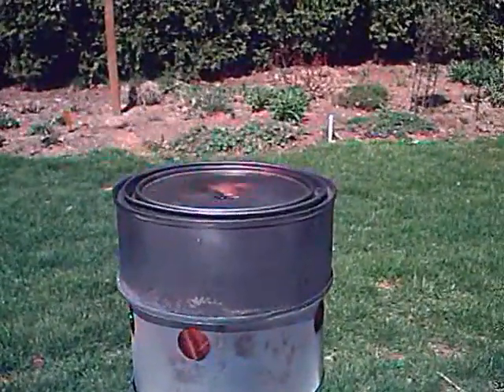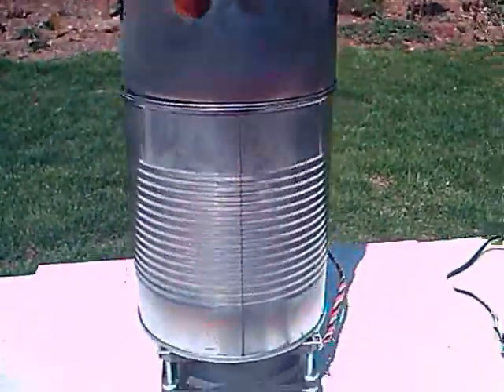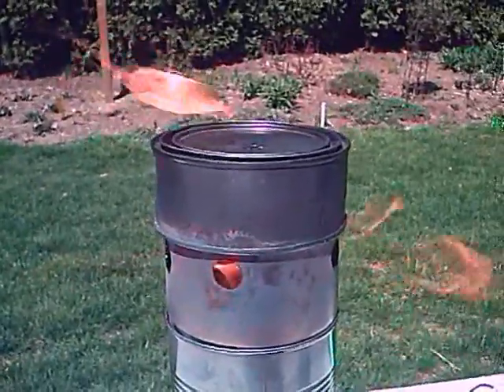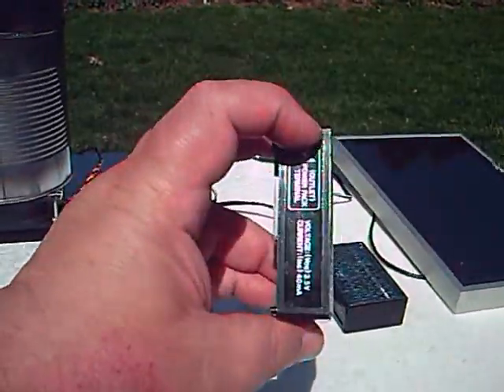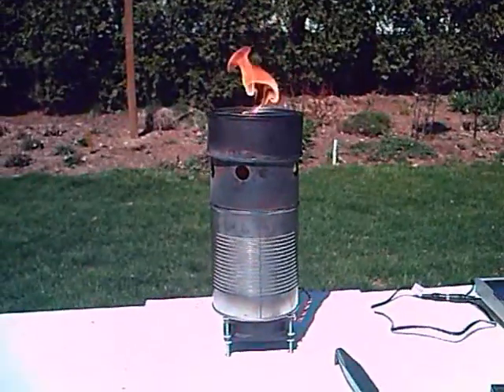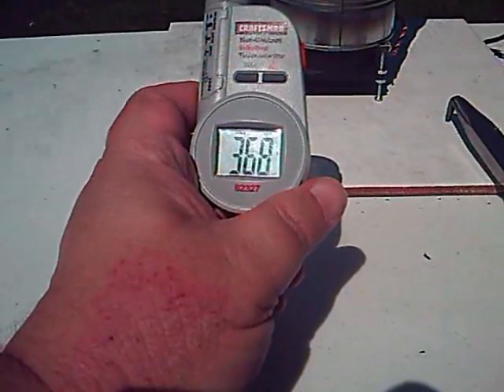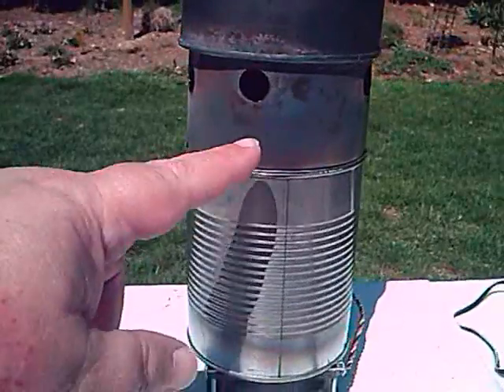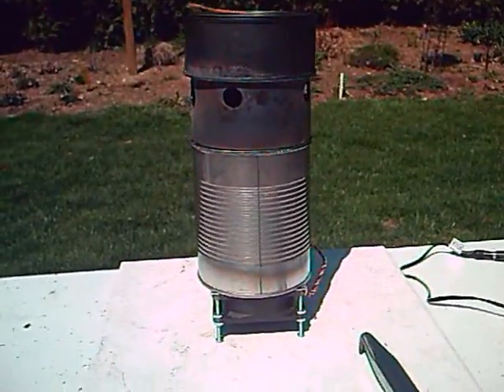Making wood gas using my wood gas stove/forge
Used my wood gas stove/forge for the heat source.
I checked the voltage coming off the solar panel after I ran the test. With the bright sun the voltage coming out was a little less than 12 volts. No wonder the flames were so high and the fuel burned up pretty fast. My bad. I have to adjust that so the fan runs at 6 volts.